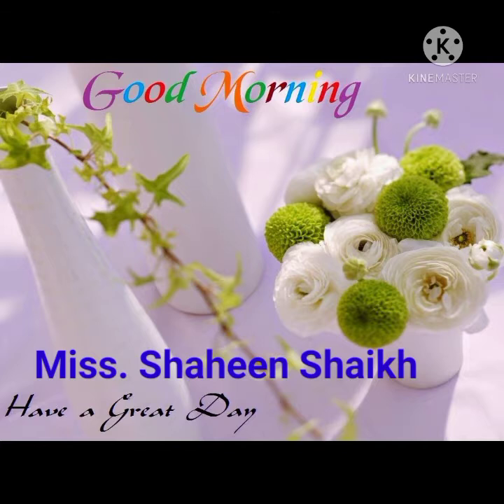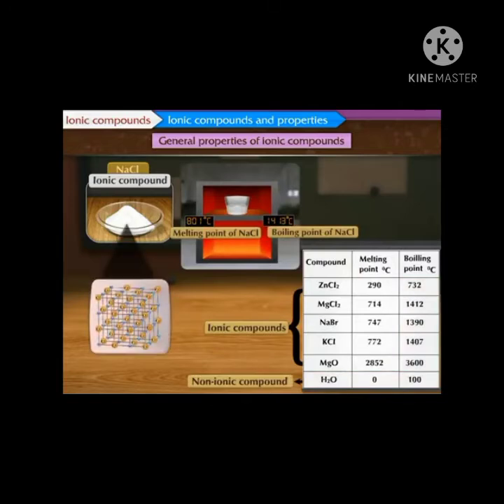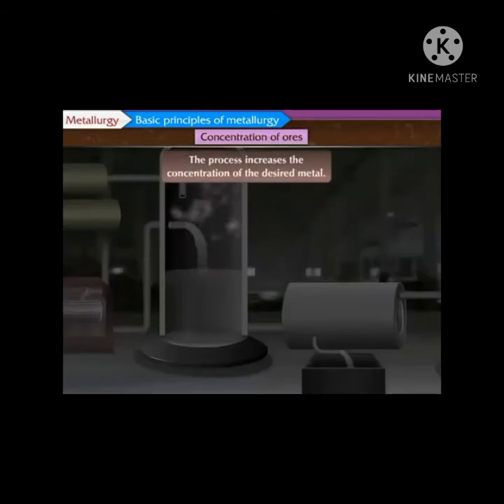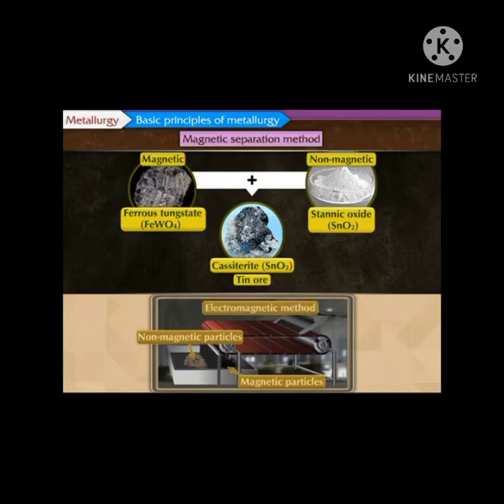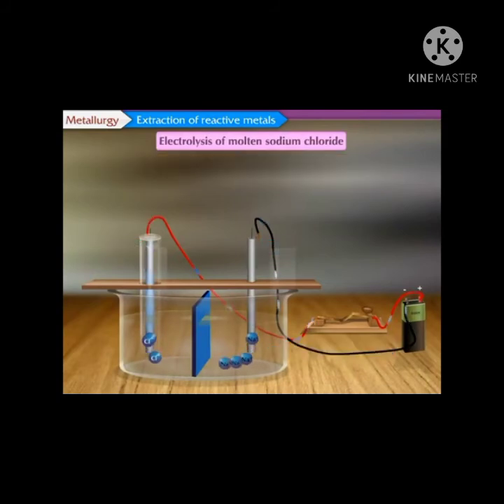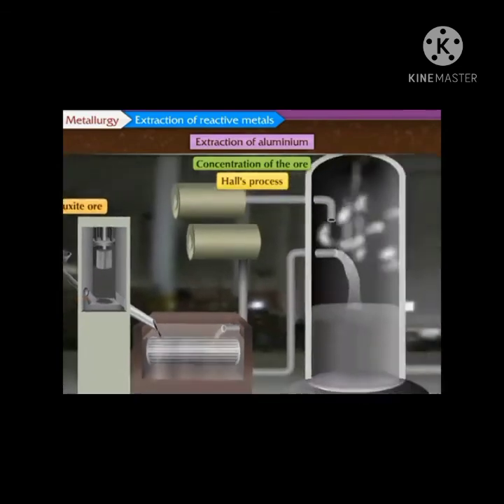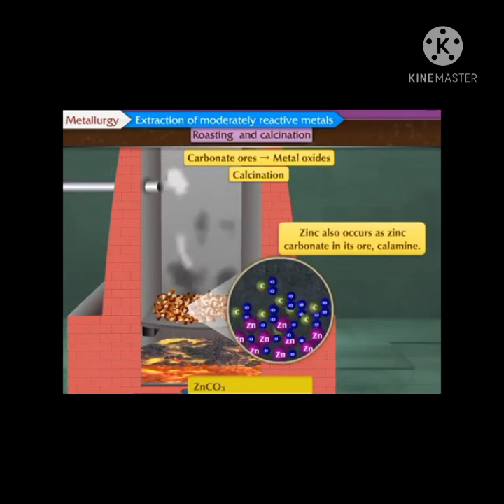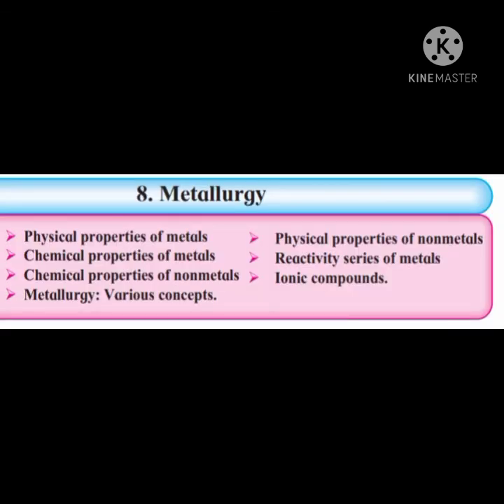STD 10 : SCIENCE 1: LESSON 8 METALLURGY ( Part 2)